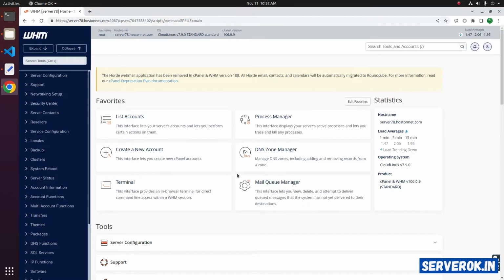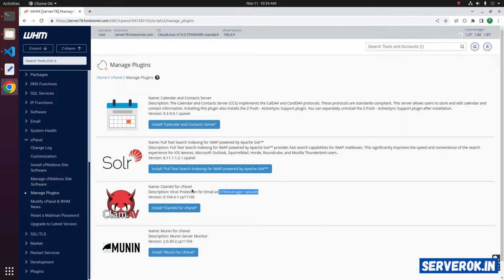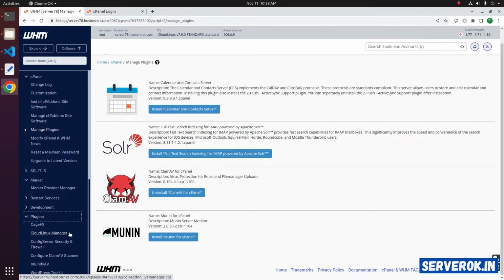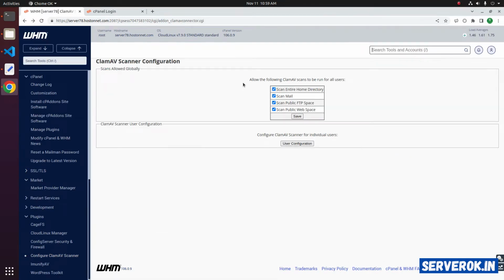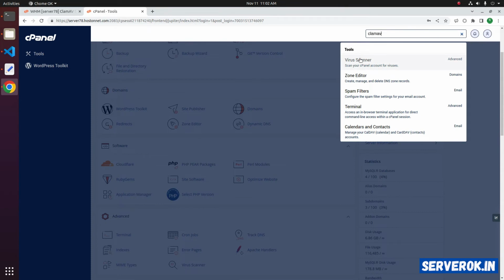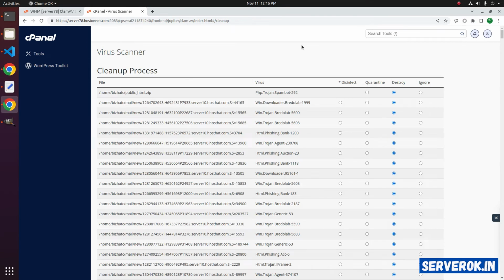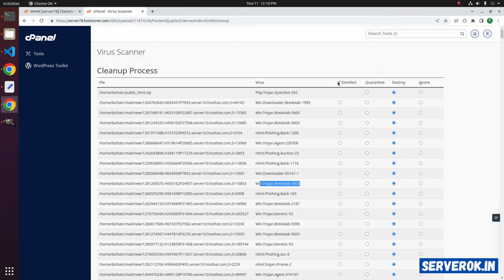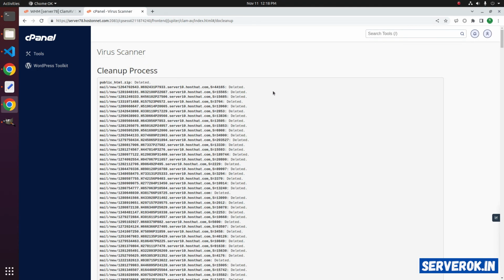How to install ClamAV in cPanel Server with root WHM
ClamAV is a free open-source anti-virus software. On the Cpanel server, it can be used to scam emails and website files.

In this video, I will show how to install ClamAV on the cPanel Server